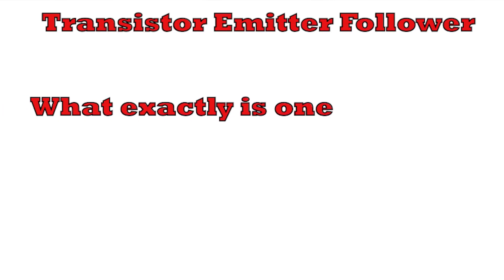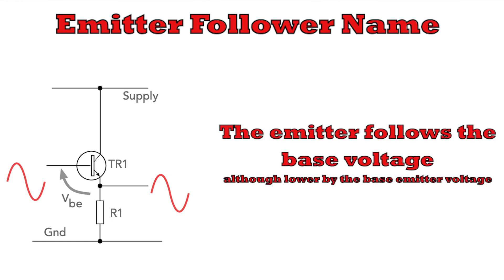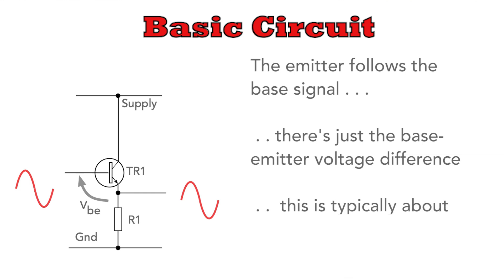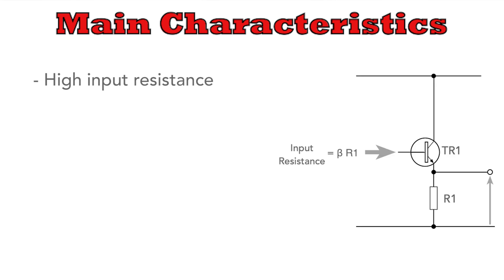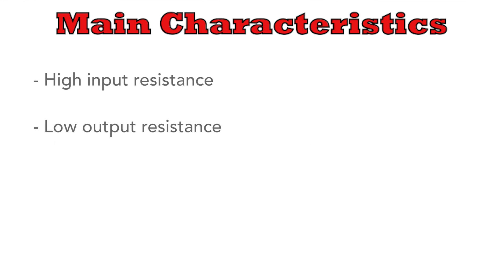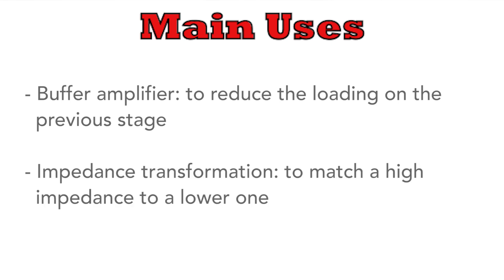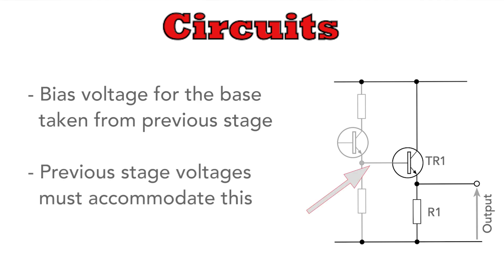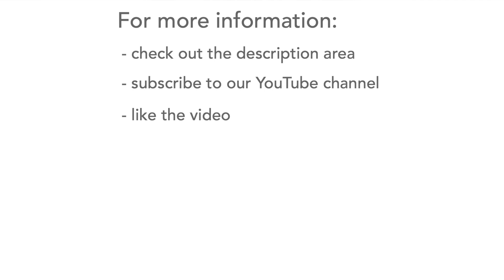Why You NEED An Emitter Follower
In this video I explain what an emitter follower circuit is and why you need one in your circuits.

These emitter follower amplifiers can be used in many circuits I've used them a huge number of times.

In essence, an emitter follower is a common-collector configuration of a bipolar junction transistor or BJT. It's called an "emitter follower" because the emitter voltage closely follows the base voltage, even though there's a small voltage drop across the base-emitter junction.

In its very simplest form, the circuit consists of a transistor and an emitter resistor. When a signal is applied to the base, it causes a corresponding current to flow through the collector and emitter.

The emitter voltage closely tracks or follows the base voltage, there's just the base emitter junction difference which is about 0.6V for a silicon transistor.

I look at the key characteristics of the emitter follower:

 1. It has a high input resistance: This means the circuit draws very little current from the input signal source. It reduces the loading on the previous stage. This is typically beta, the transistor current gain times the overall emitter resistance including the load.

 2. It has a low output resistance and this makes it suitable for driving lowish-impedance loads.

 3. The voltage gain of an emitter follower is unity or 1 and

 4. Finally the current gain - this is greater than 1, providing current amplification.

I look at where emitter followers are used:

 a. Their chief use is as a buffer to reduce the load on a source. It could be an oscillator or anything where the loading may be an issue.

 b. In a similar vein they are used in impedance matching where it's necessary to match the impedance of a high-impedance source to a low-impedance load.

The circuits can be directly coupled. Here the bias voltage for the device is taken from the previous stage. Alternatively they can be AC coupled, but here the bias network needs to be set up and the coupling capacitors selected to give the required frequency response.